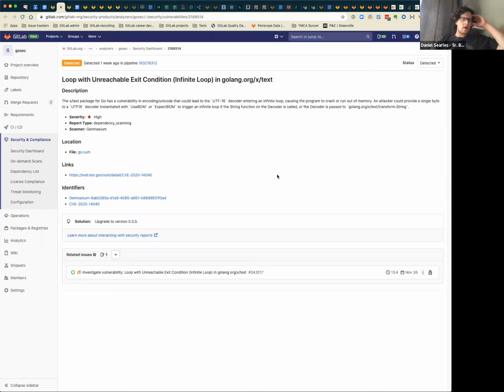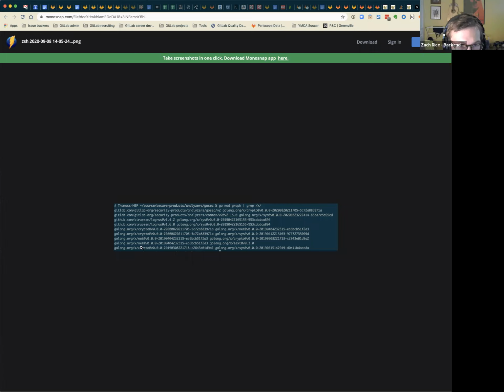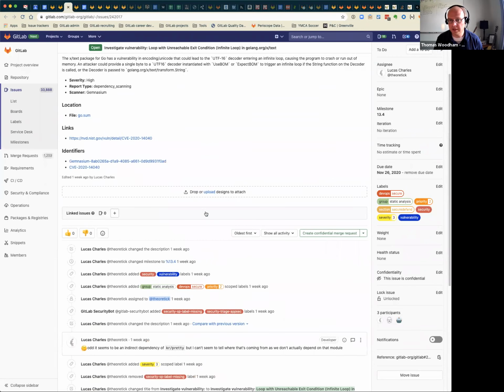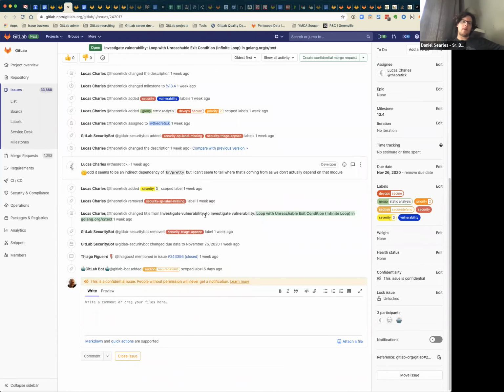2020.09.08 - Secure::Static Analysis team meeting